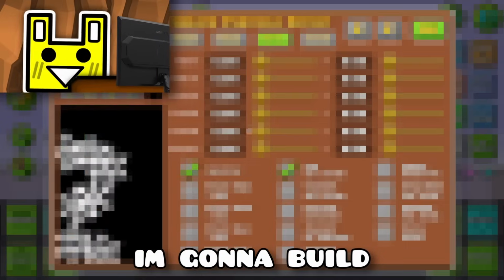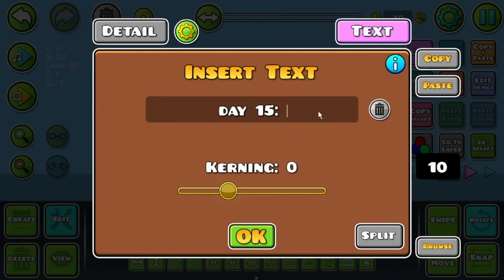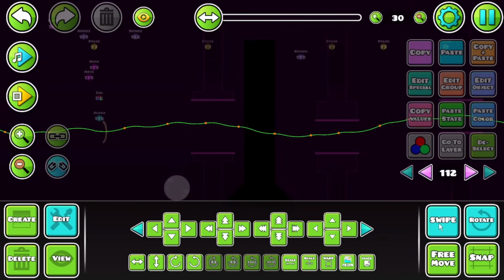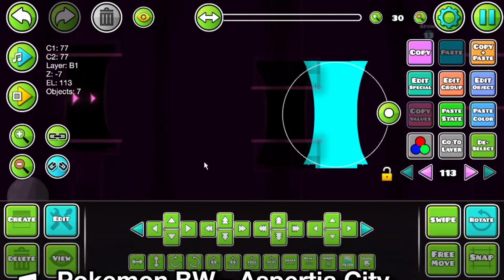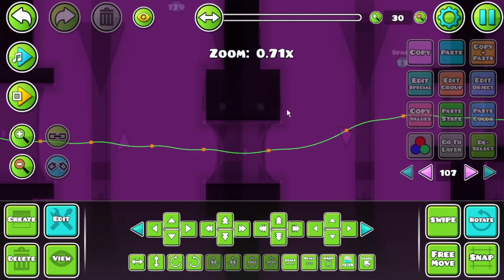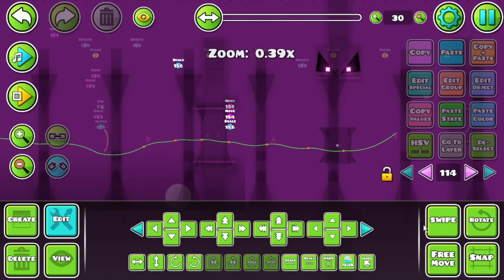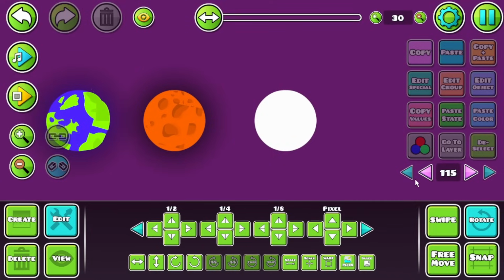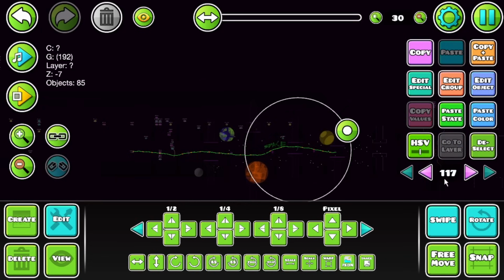Building a SPACE Themed Part in my Level | DAY 15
HEY GUYS its smango.
its time to build levels.

Day 15  of BLOCKTOBER (season 3 i think)

song in the level: RUN! - Waterflame

What I've been leading up to for the last few months, I hope you enjoy this series!